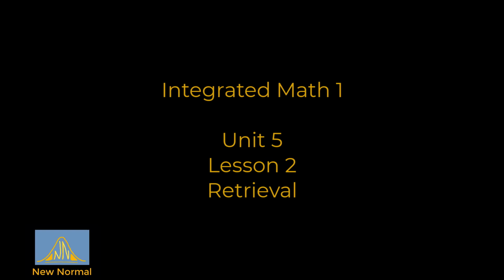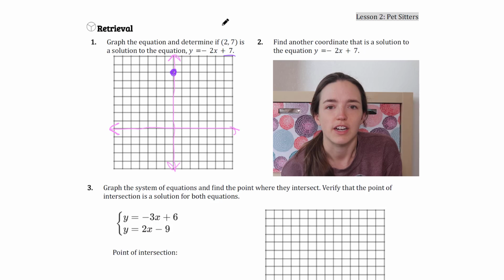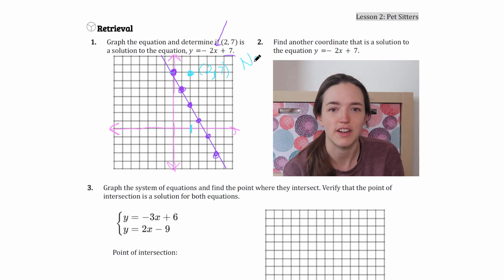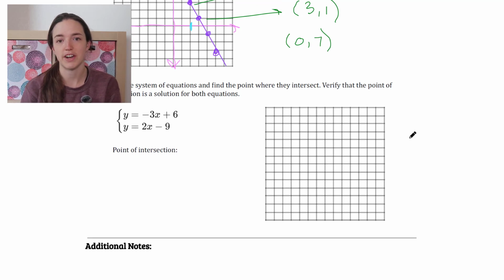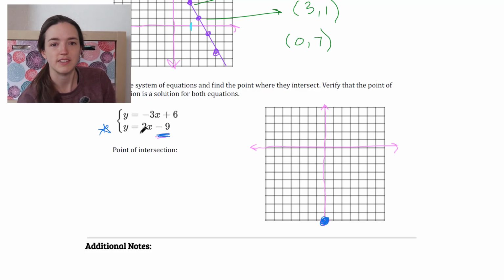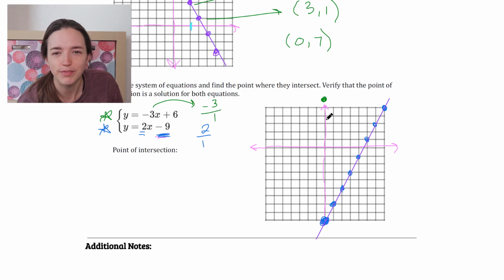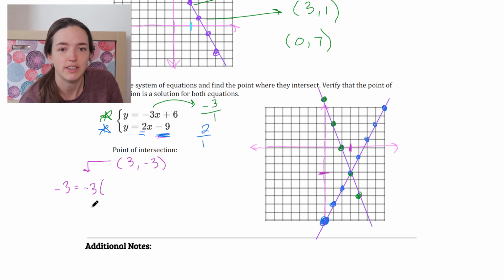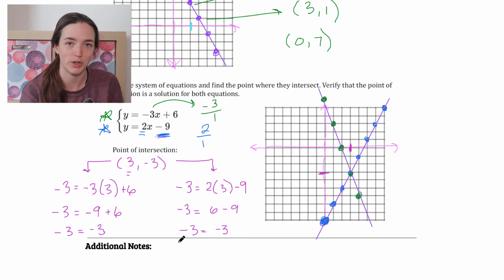Solve Systems by Graphing ... IM1 UNIT 5 LESSON 2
In this video: graphing lines, determining if points are solutions, graphing two lines and find intersection point, checking answers by evaluating